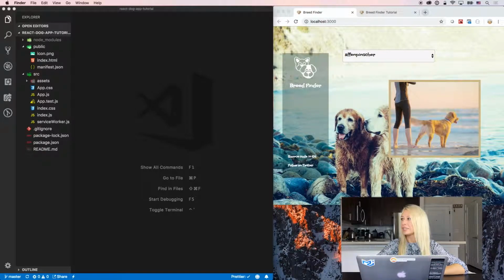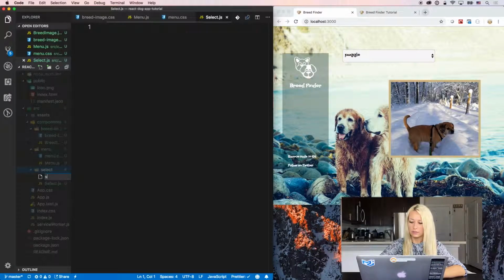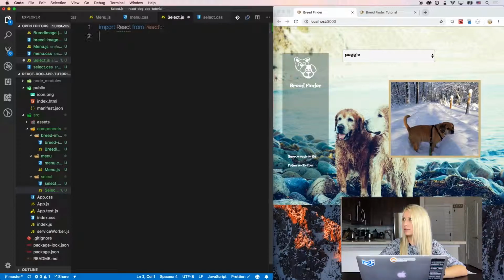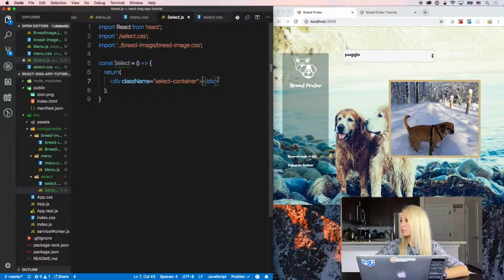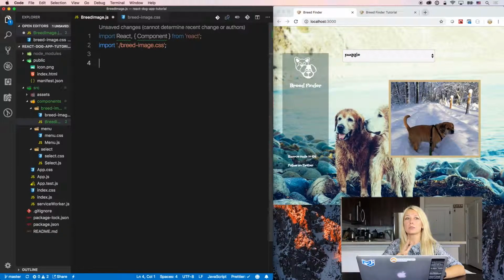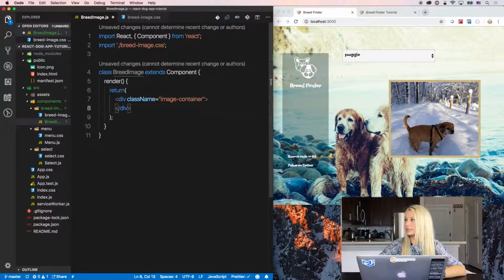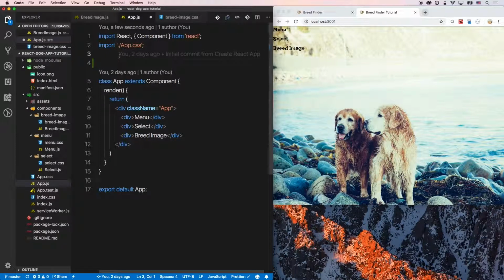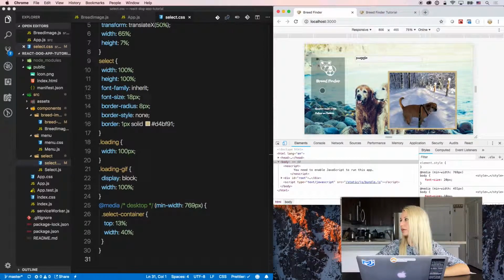React Components structure well explained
Create React components, understand a component structure. Difference between stateful and stateless components. React state explained. (Turn on CC button in your YouTube player to see the captions for the video)